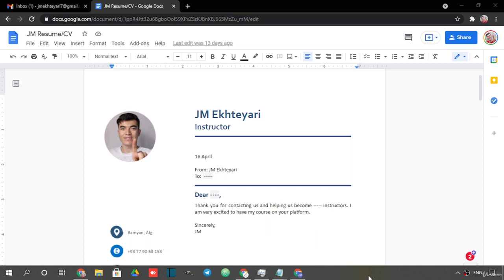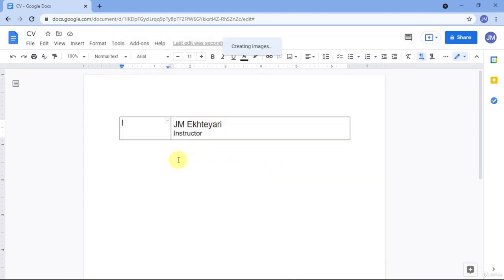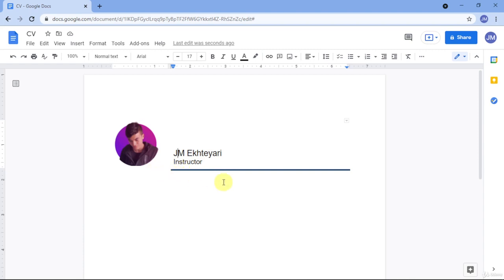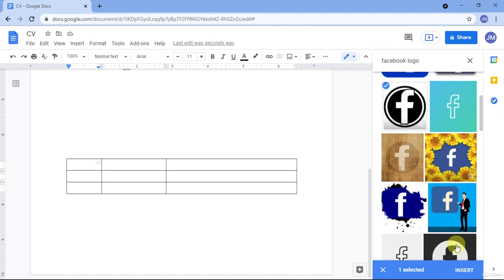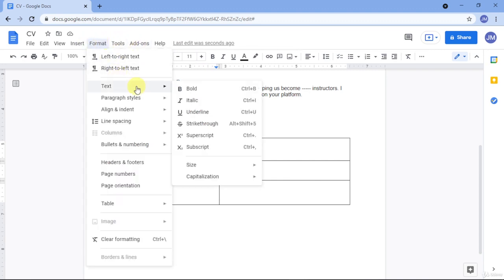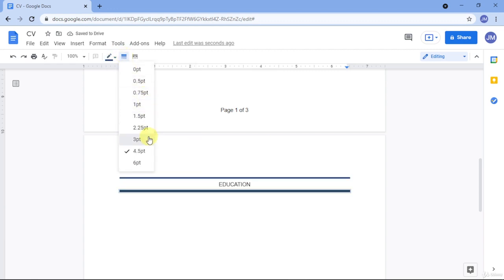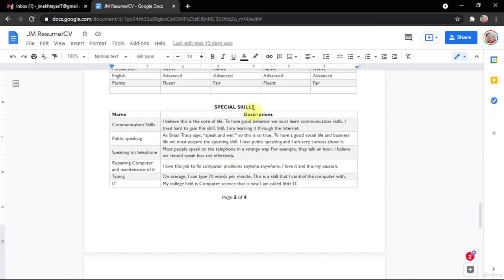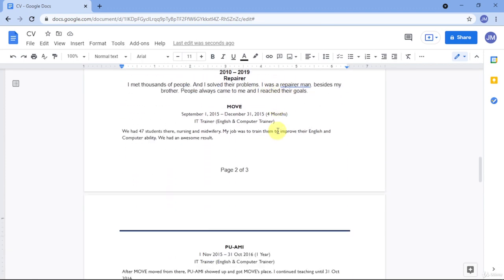44. Create CV in Google Docs